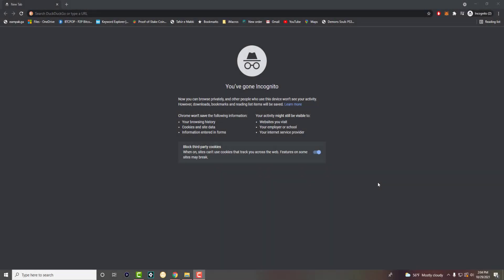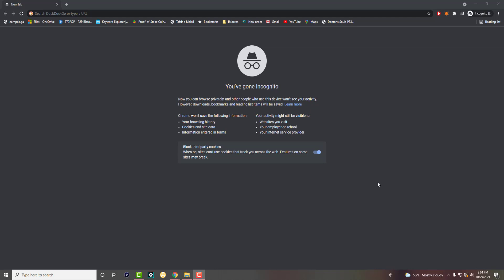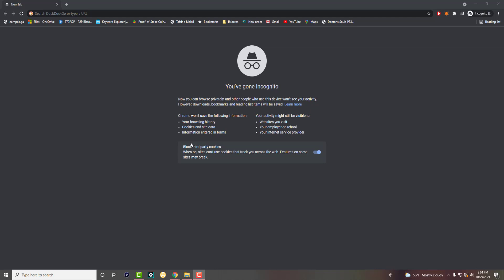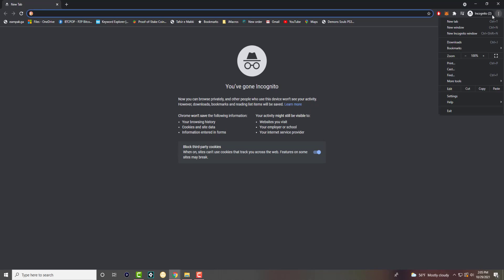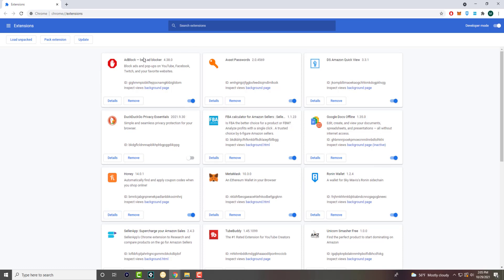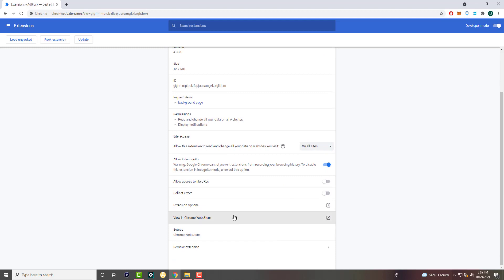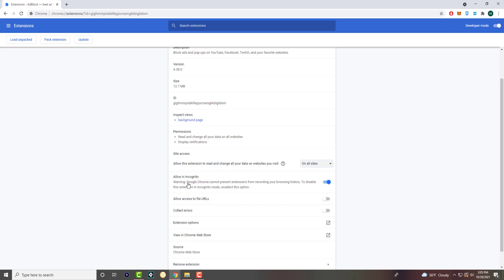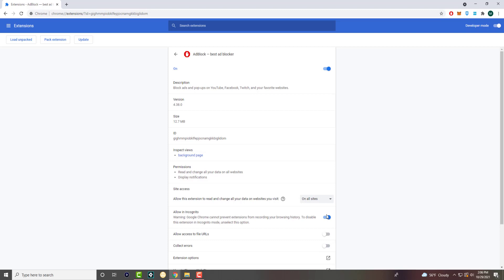How To Enable & Use Adblock In Incognito Mode 2021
In This Video, I Will Show You How To Enable & Use Adblock In Incognito Mode 2021